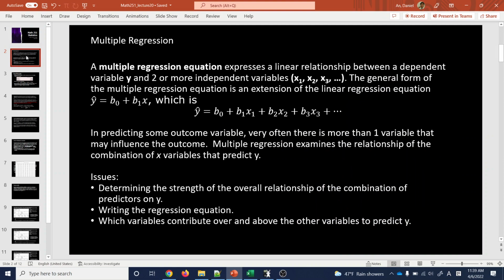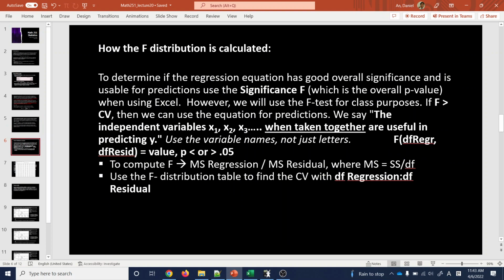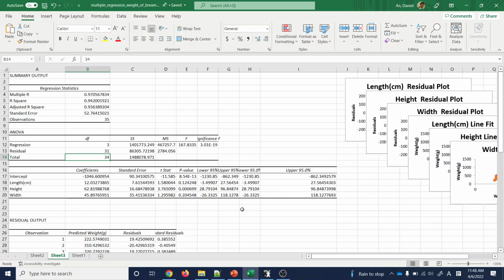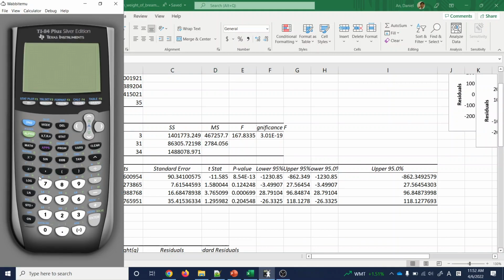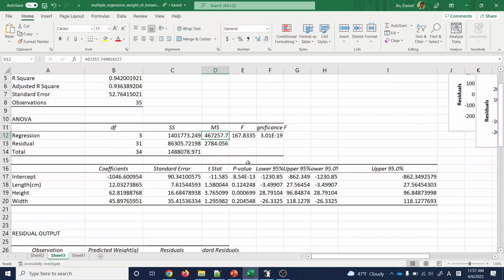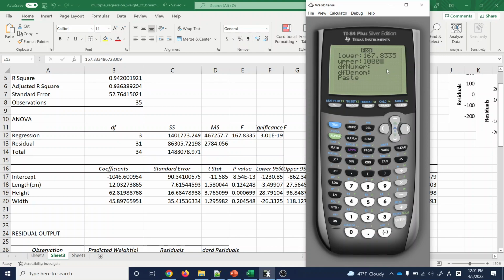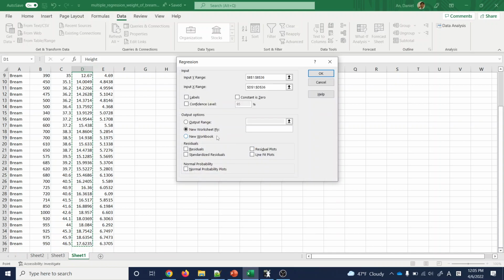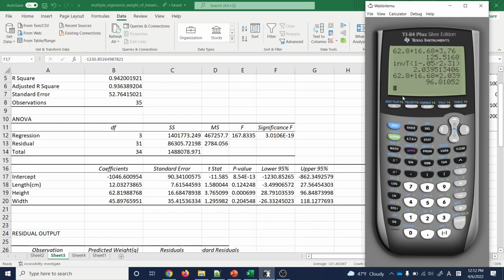Statistics Lecture 20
An overview of the Excel Analysis Toolpak Regression analysis.
MS (Mean square), F distribution, 95% confidence interval